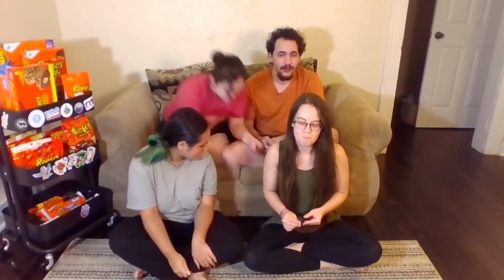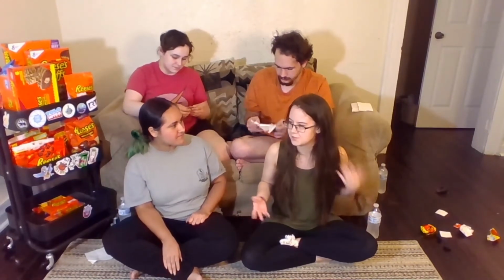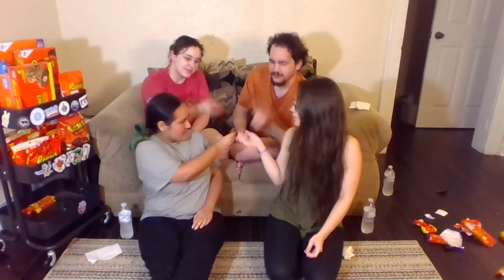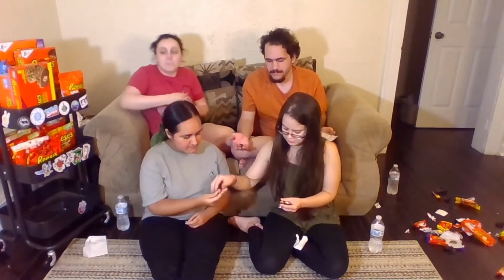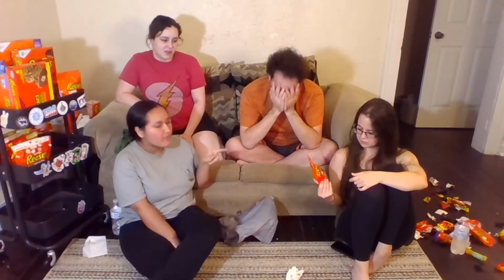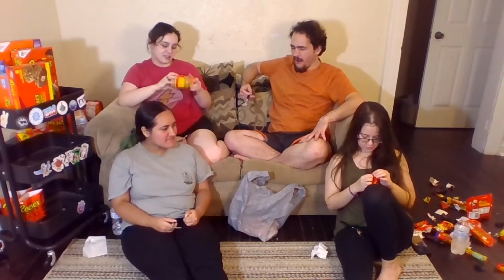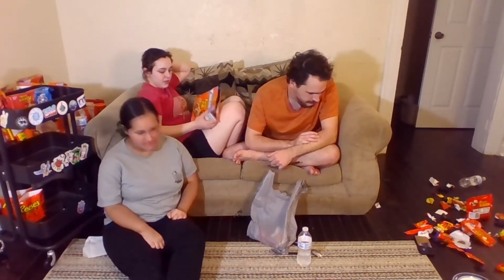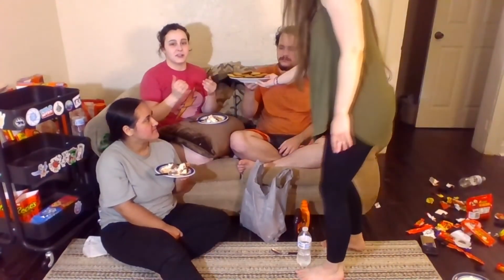TRYING 37 DIFFERENT TYPES OF REESE'S!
What's up guys? This was a big project video I had that I wanted to share with y'all for quite some time! I went to the store and bought 37 different kinds of Reese's, and tried every one of them, with the help of Samantha, Sandra, and Ann! This is definitely one of my favorite videos, and an expensive one at that, but I love Reese's! (If they wanted to sponsor me, I would totally be down, WINK WINK)